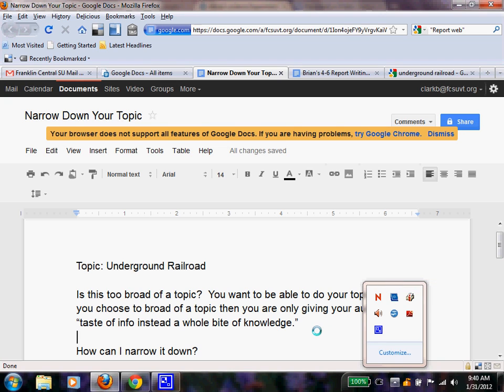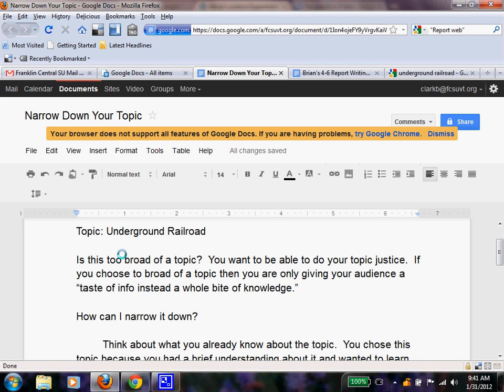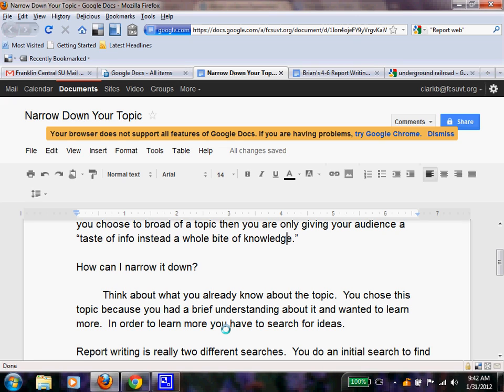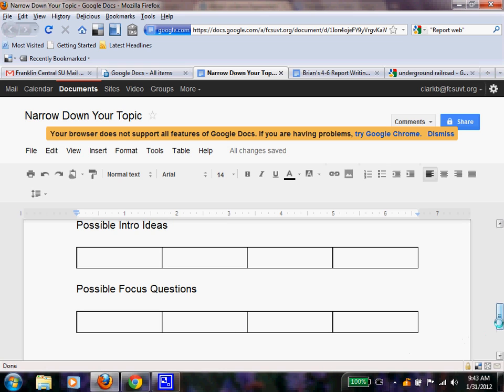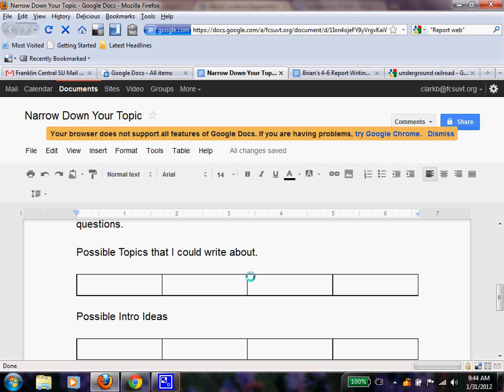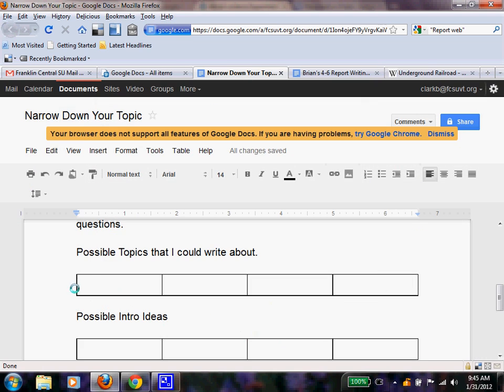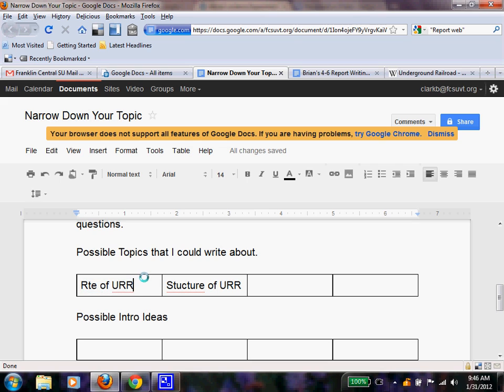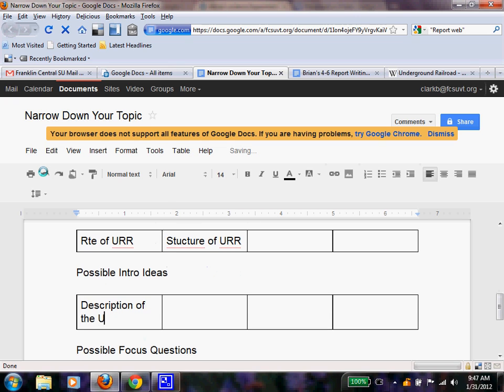Narrowing Your Topic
Let's make our topic less broad and more about what we want to teach.